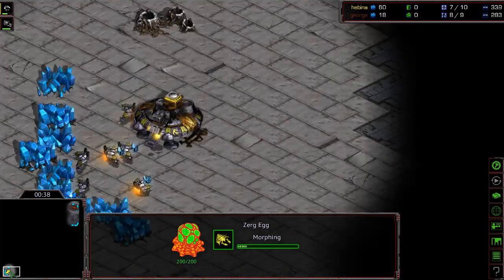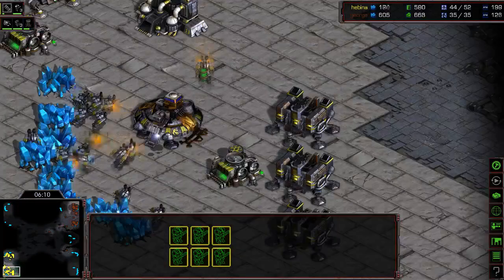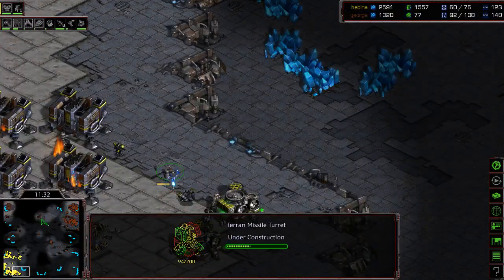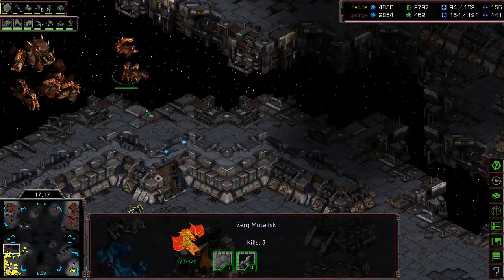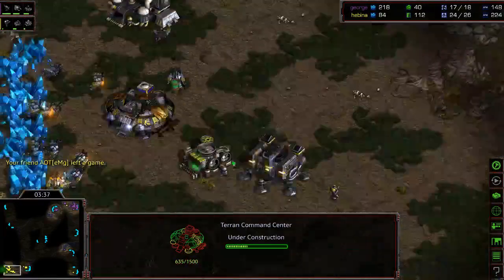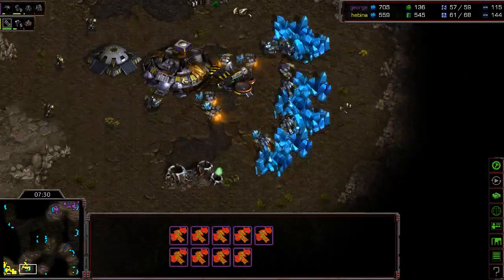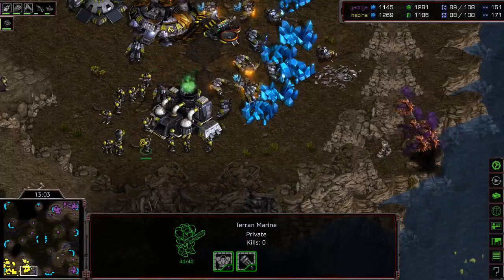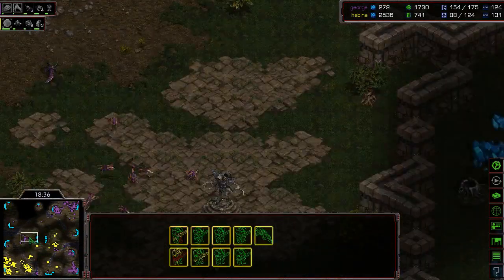CPL S3 Preseason Week 1, T3 - hebina vs george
StarCraft Remastered - hebina [Terran] vs george [Zerg] - CPL3 Pre Season Wk1 (Tier 3)
Casters: Tempest & Sigrun